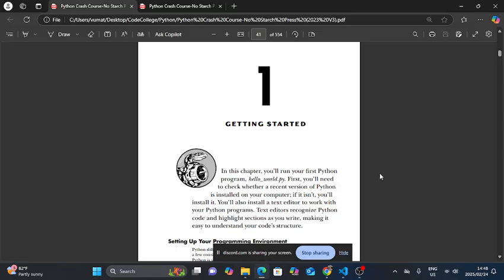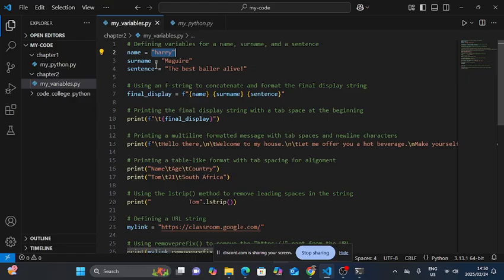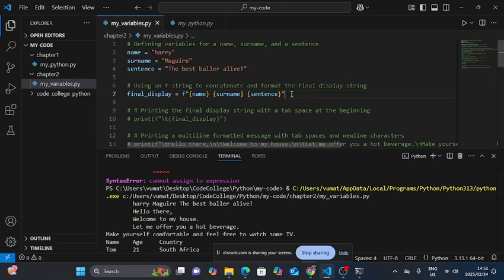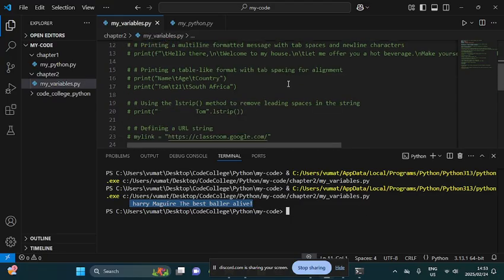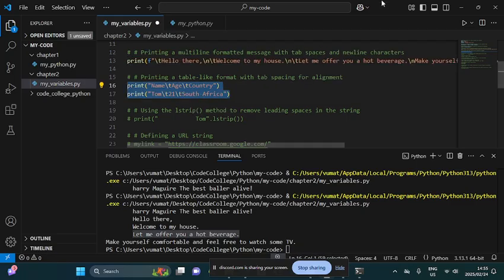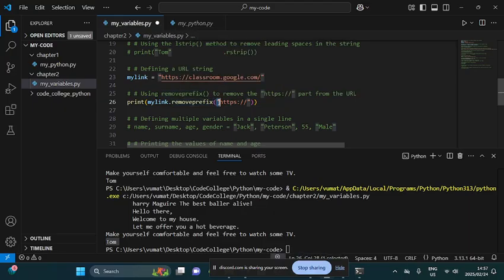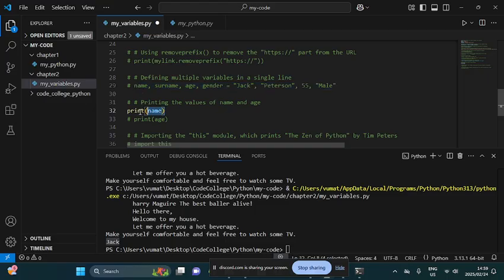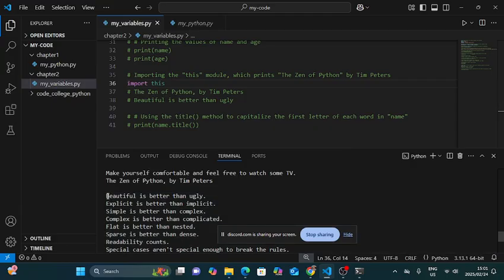Python Chapter 2 variables